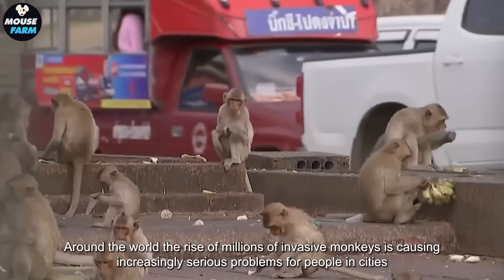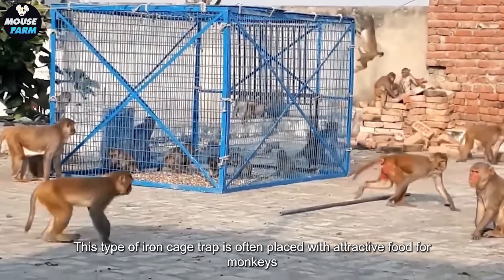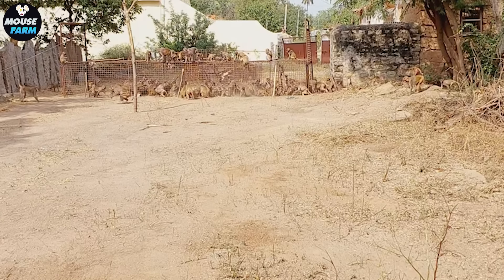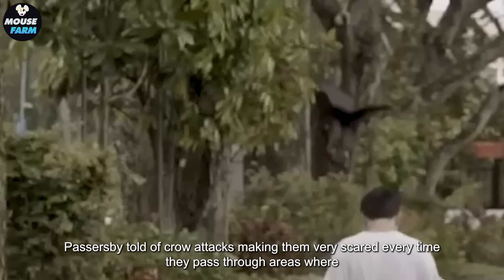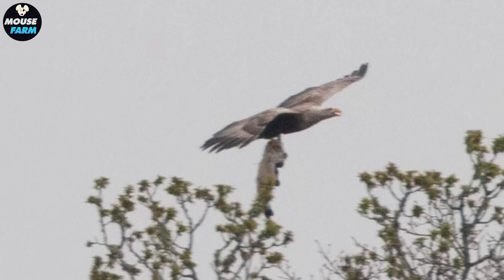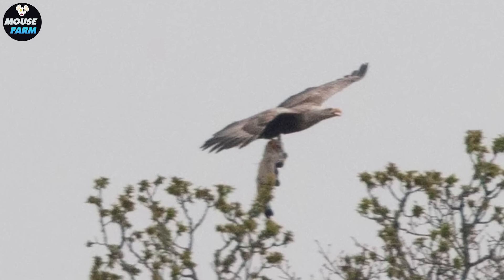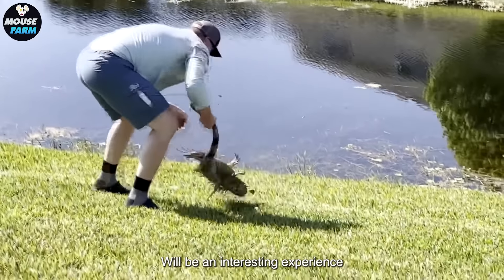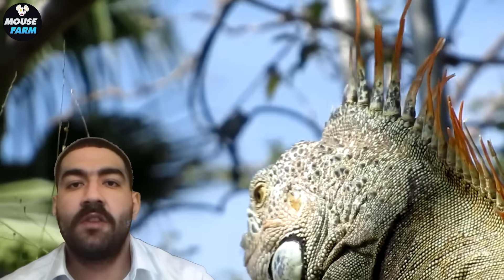How Farmers Use Traps To Deal With Milion Invasive Monkeys | Farming Documentary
In the lush forests of a tropical paradise, farmers are engaged in a relentless struggle against a formidable foe: invasive monkeys. These clever and adaptable creatures, known as invasive monkeys, pose a grave threat to agricultural sustainability and the delicate balance of local ecosystems. In response to this pressing challenge, farmers have turned to an array of innovative strategies, with traps emerging as a key tool in their arsenal.
In this captivating documentary, viewers are transported to the heart of the conflict, where the battle between farmers and invasive monkeys unfolds amidst the lush foliage. With millions of these agile invaders wreaking havoc on crops and livelihoods, the situation is dire. Yet, through ingenuity and perseverance, farmers are fighting back.
Through the lens of the camera, audiences witness the strategic placement of traps designed to capture the invasive monkeys while minimizing harm to other wildlife. These traps, meticulously crafted and strategically positioned, represent a beacon of hope in the face of adversity.
As the documentary unfolds, viewers are drawn into the high-stakes world of farmers as they employ traps to safeguard their crops and restore balance to their lands. Amidst the lush greenery and echoing calls of the jungle, the battle against invasive monkeys rages on, with traps serving as a crucial weapon in the farmers' arsenal.